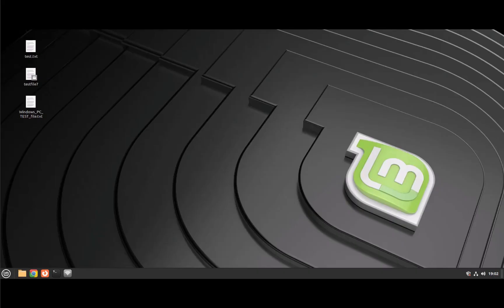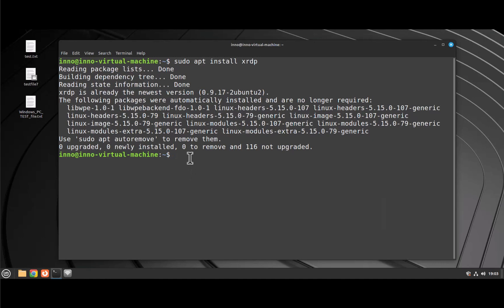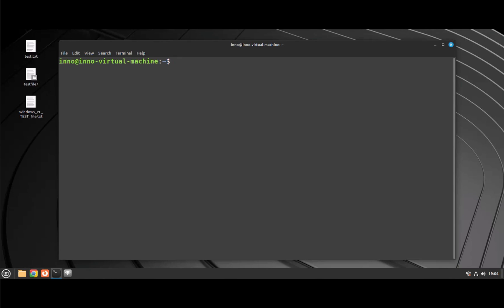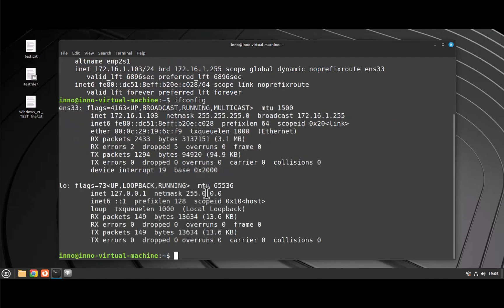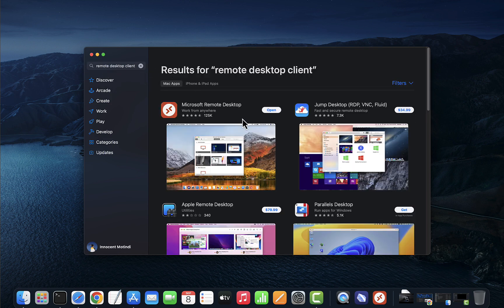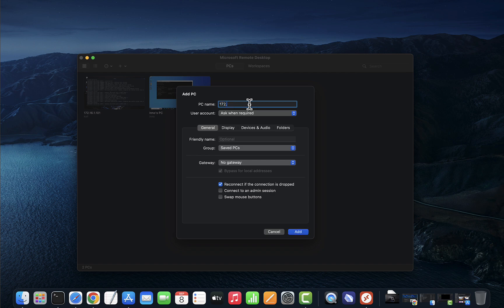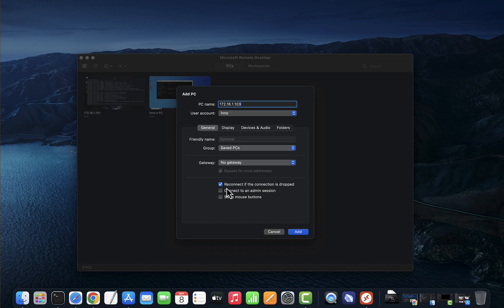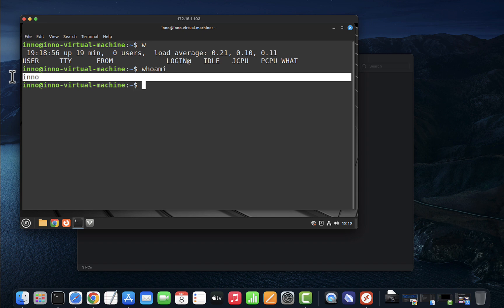How to Connect to Linux Mint from Mac using XRDP/RDP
How to connect to Linux Mint from Mac using XRDP or RDP